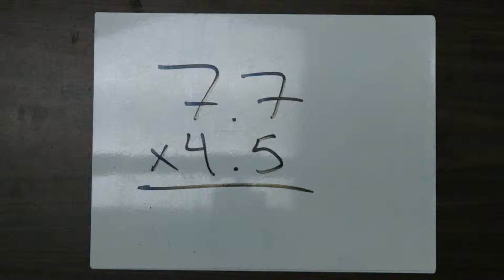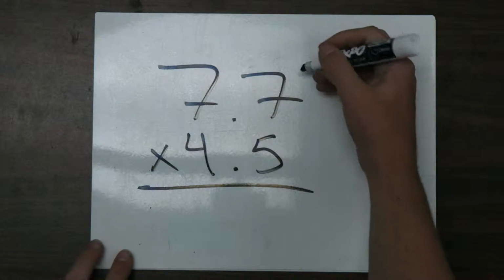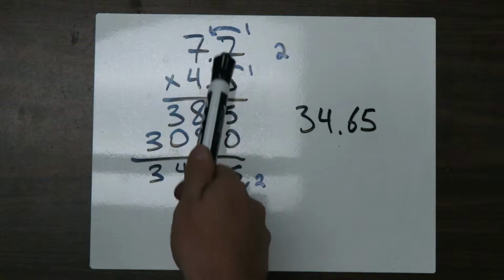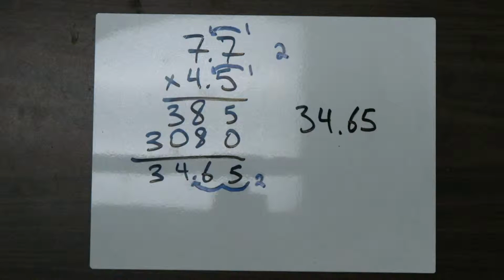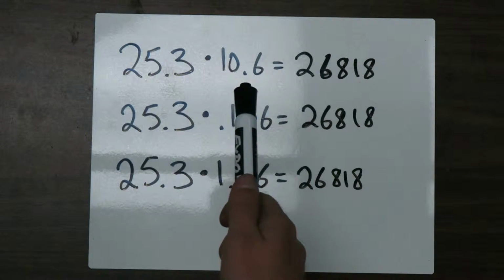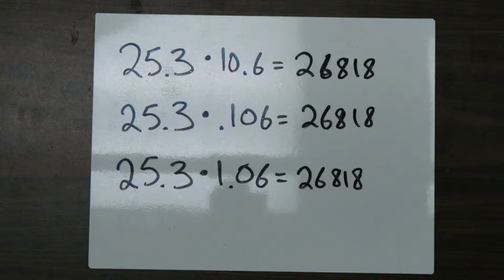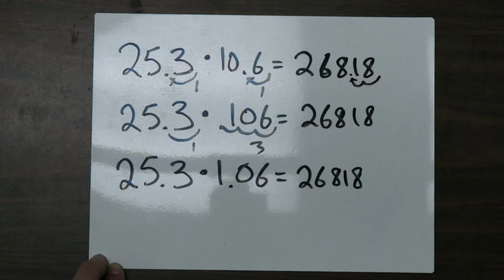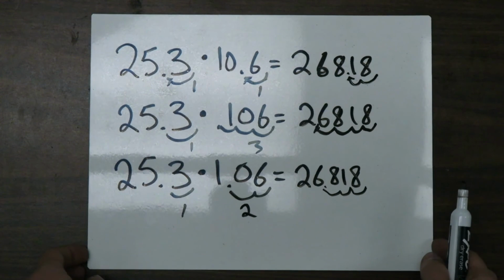M3 - Traditional Multiplication of Decimal Numbers